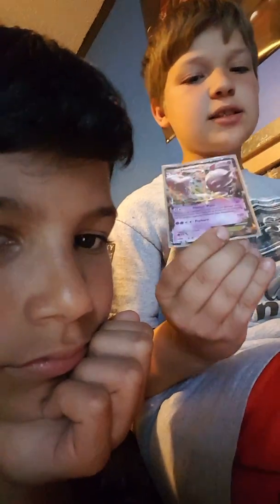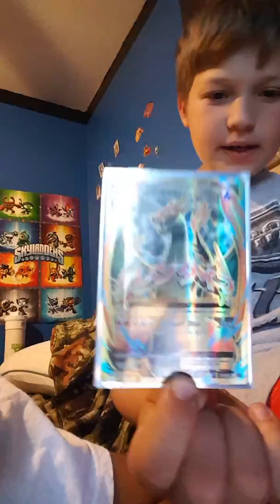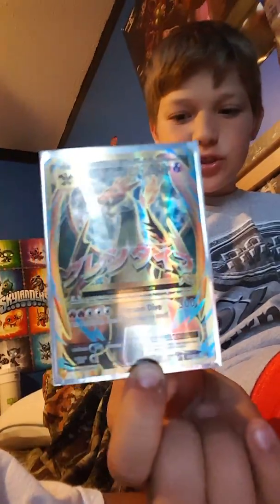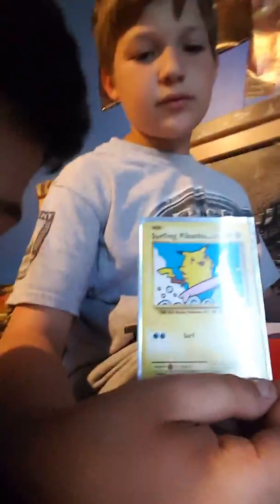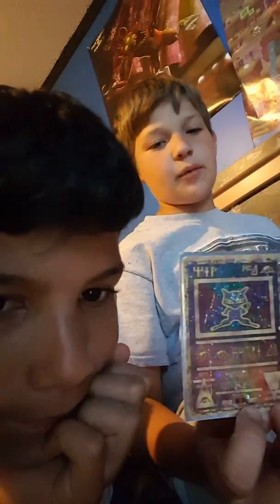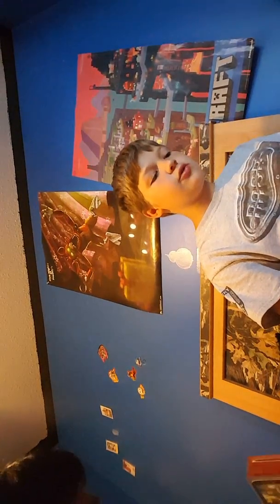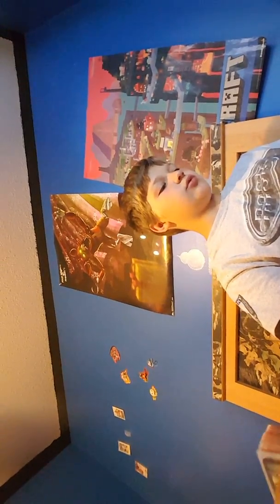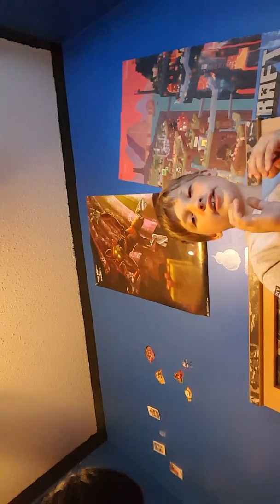GIVE AWAY STAY TUNED